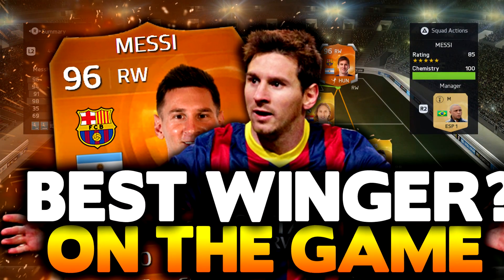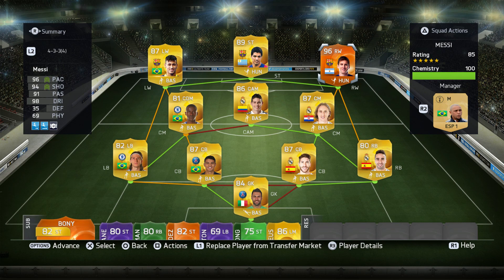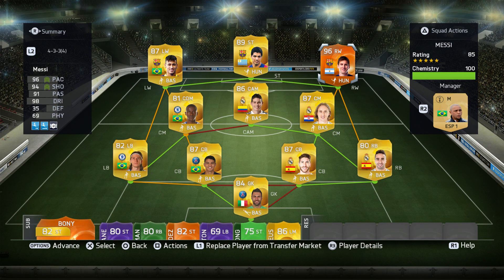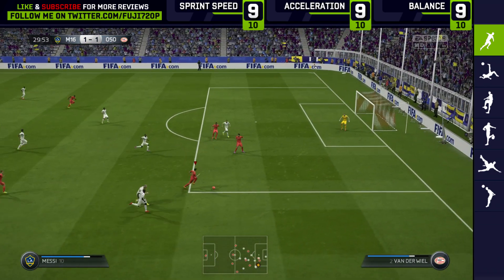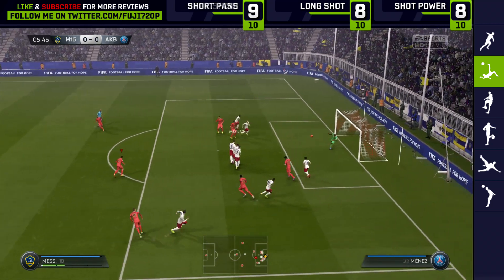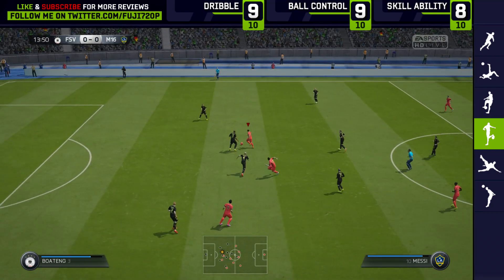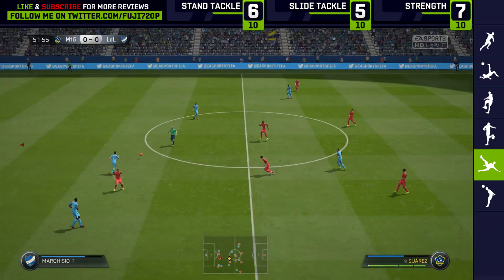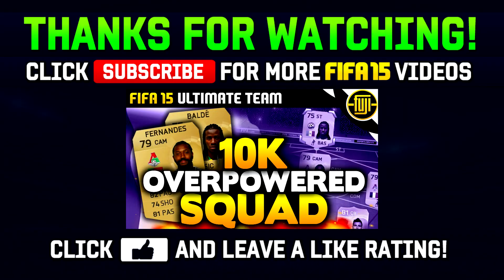FIFA 15 - BEST WINGER ON THE GAME!?!? - FIFA 15 ULTIMATE TEAM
FIFA 15 - MOTM MESSI THE BEST WINGER!?!?
OTHER VIDEOS YOU WILL ENJOY
OTHER ROAD TO GLORY VIDEOS YOU WILL ENJOY!
FIFA 15 Road to Glory - Pack 2 Power
FIFA 14 Road to Glory - Messi's Mission
FIFA 14 Road to Glory - The Ibra Project
FIFA 14 Road to Glory - Pack 2 Power (Sticker Book)

If you want me to do this more often for upcoming TOTW players to give you guys the heads up then make sure to drop and like and leave a comment!